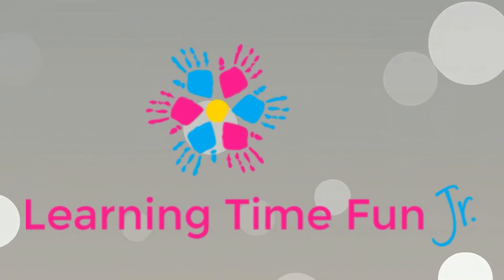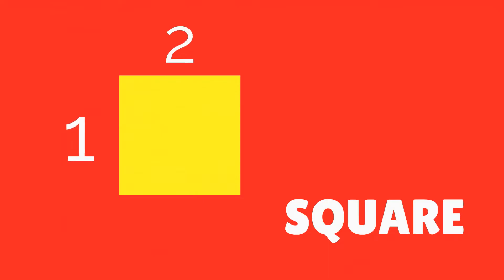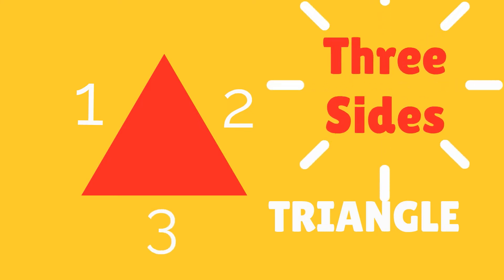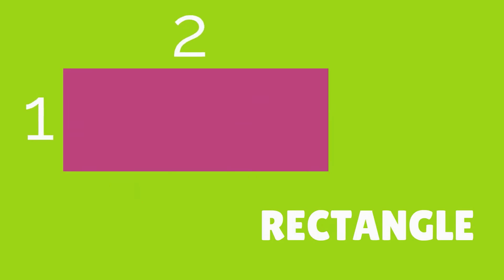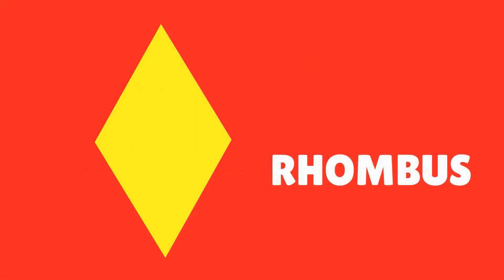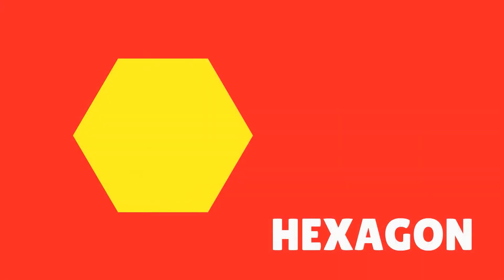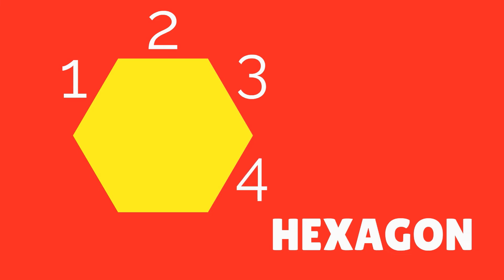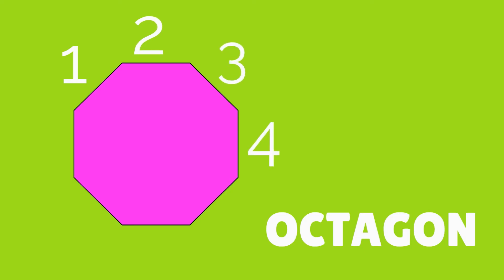COUNT the SIDES of SHAPES for KIDS! (Learn Shapes & Counting Video)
Count sides of shapes for kids with our Kid's Counting and Preschool Shapes video! How many sides are there? Learn the shape sides for the square, triangle, rectangle, rhombus, pentagon, hexagon, and octagon. We hope you enjoy learning the names of shapes and counting shape sides with us! This children's learning video is appropriate for toddlers, kids, preschoolers, kindergarten age children, 1st grade learning, and 2nd grade learning. We hope you enjoy learning shapes and counting with us!

▶▶ Amazon Music: